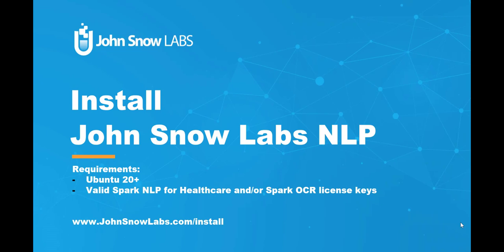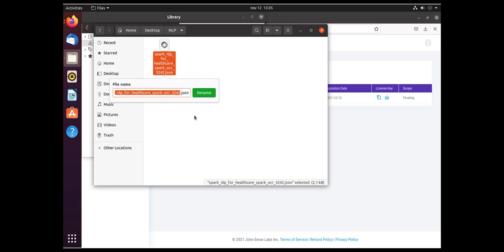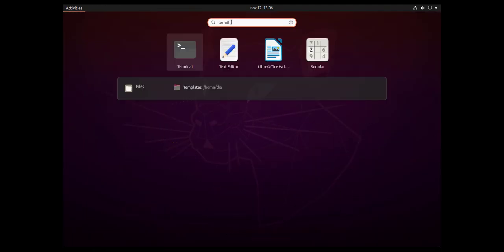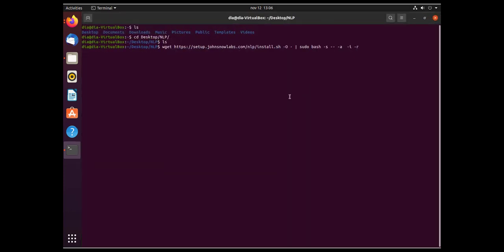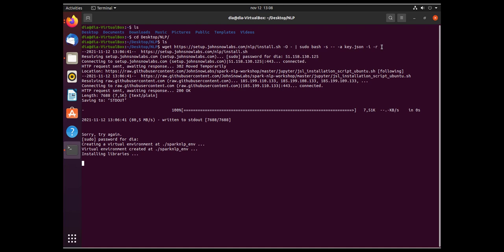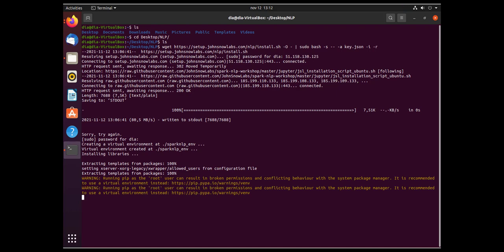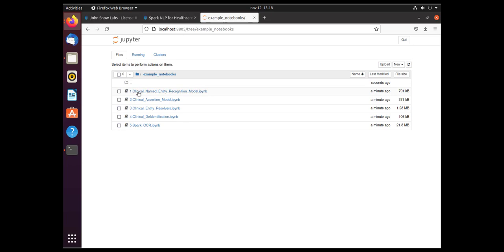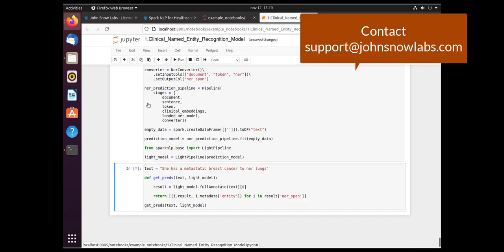Install John Snow Labs NLP Libraries on Ubuntu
Try our NLP Libraries: State-of-the-art Natural Language Processing in Python, Java & Scala